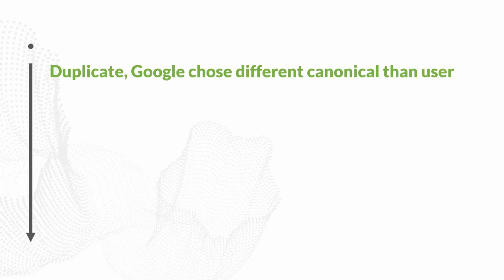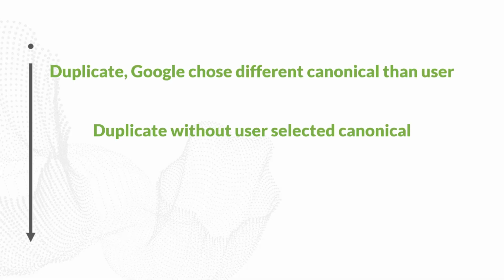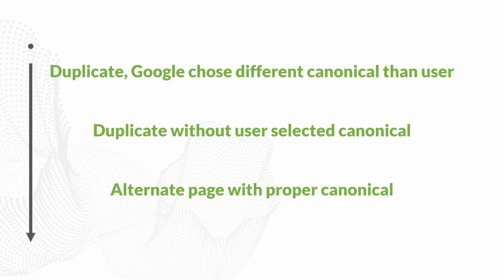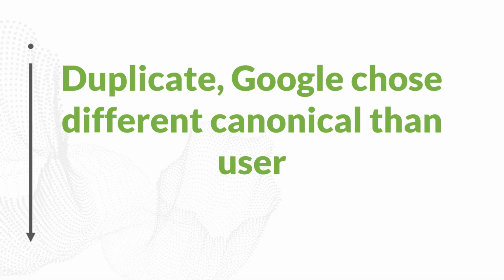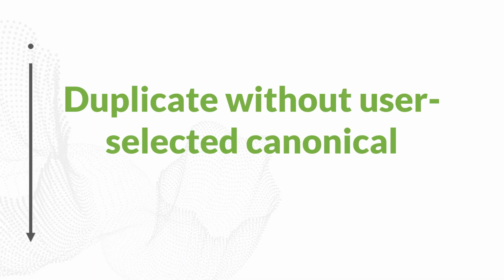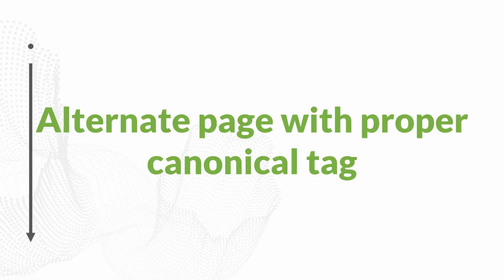Duplicate Content Preventing Indexing: Understand the Google Search Console Page Indexing Report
How do you find duplicate content on your website? One important place to start is in Google Search Console. In this video, I will show you how to find duplicate content on your website using the Page Indexing report and help you understand what each of the duplicate content categories means, as reported by Google.